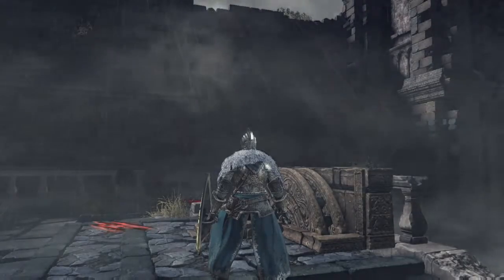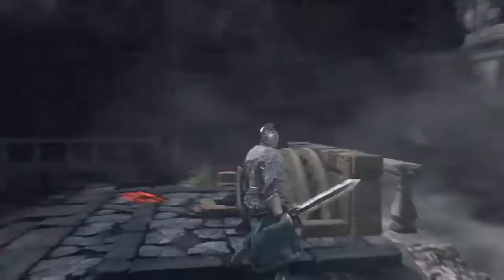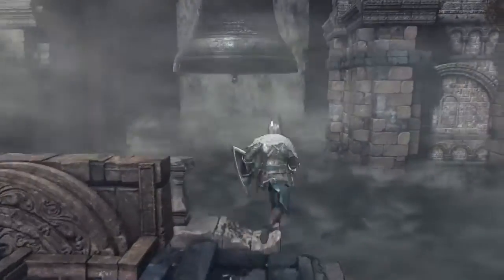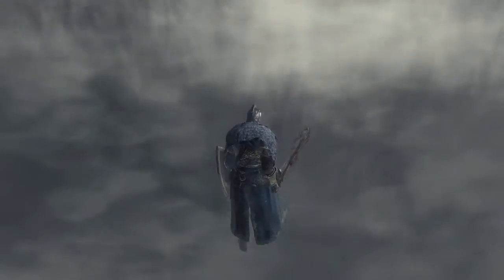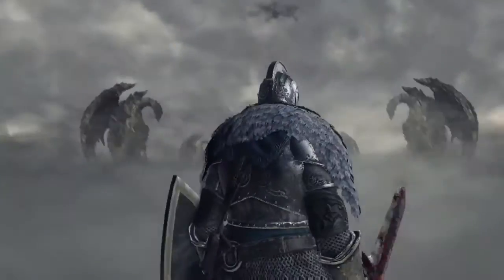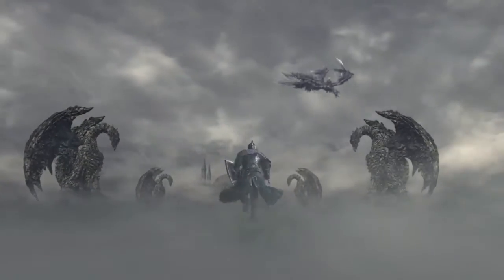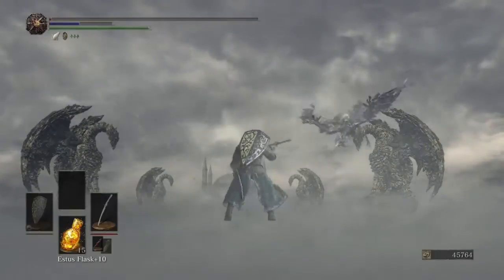How to beat Nameless King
Nameless King